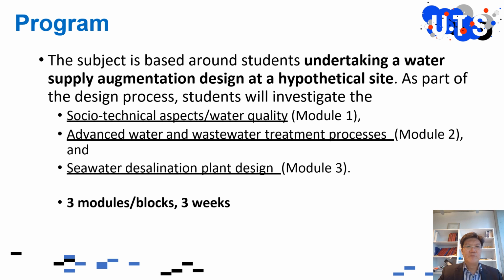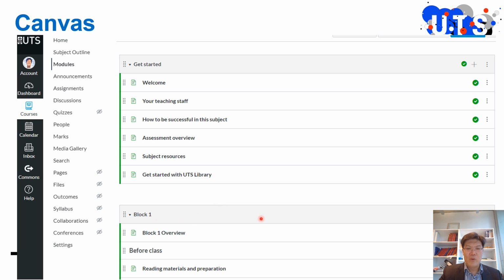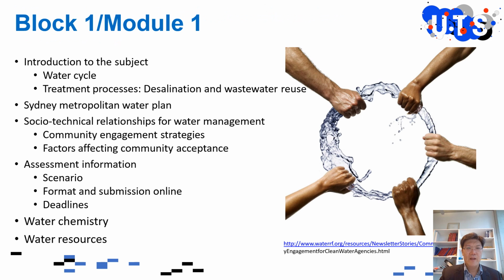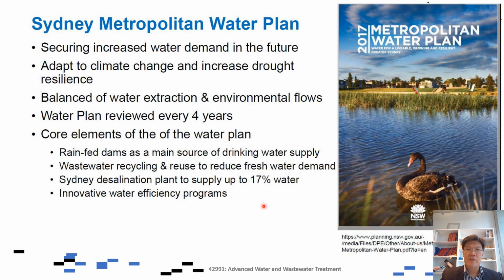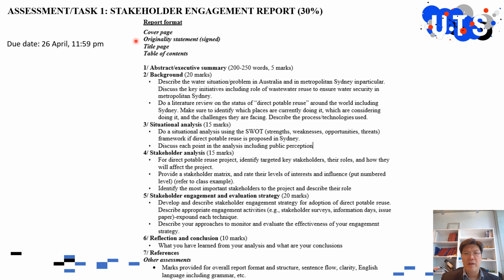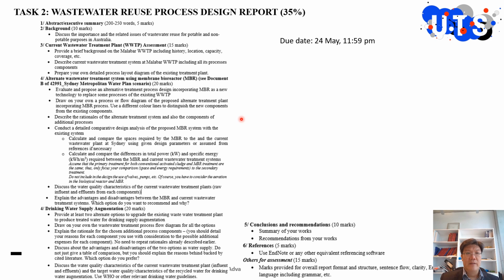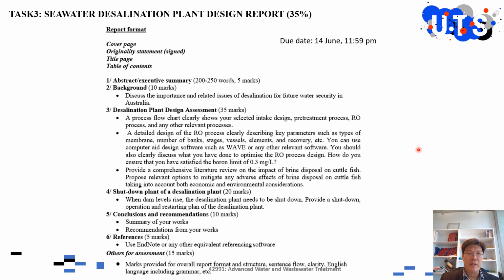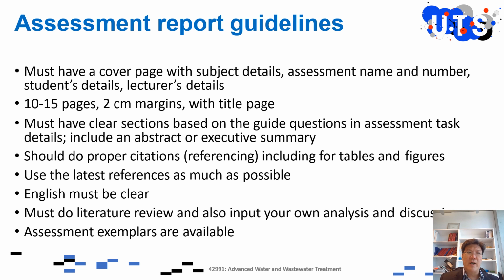42991 Advanced water and wastewater treatment Hokyong Shon UTS Block 1A 1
42991: Block 1A 1  Shon Lecture videos v3
42991 Advanced water and wastewater treatment
Hokyong Shon UTS